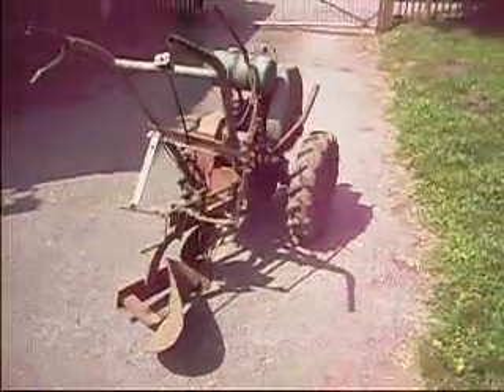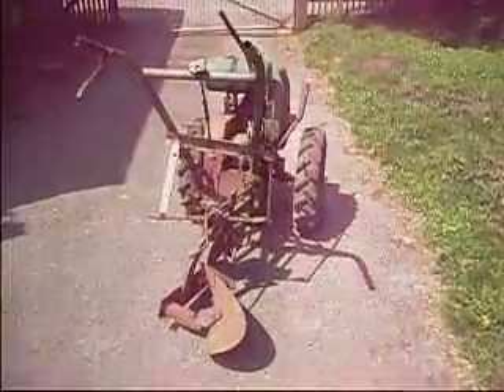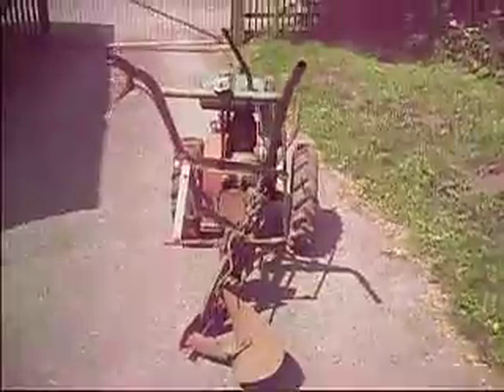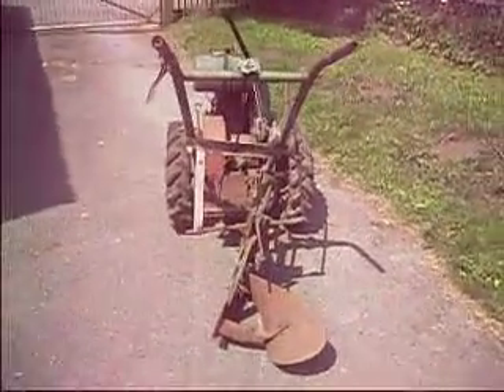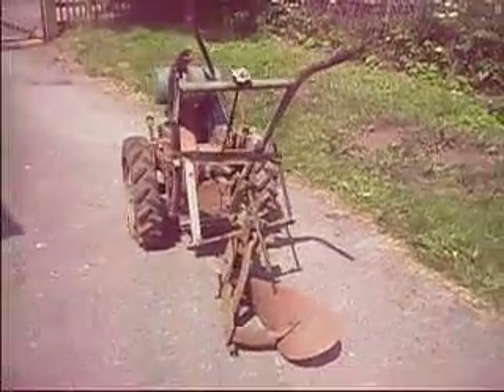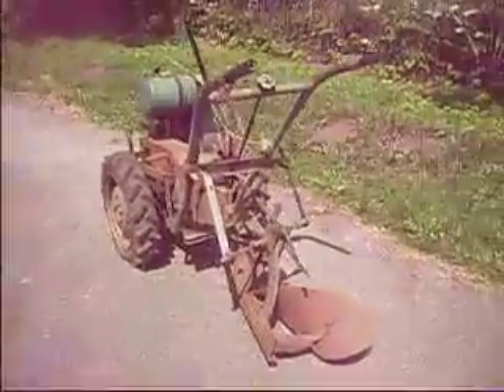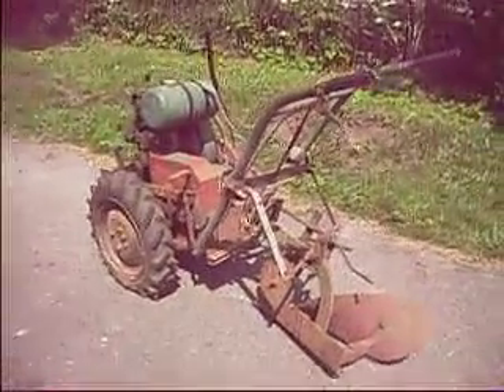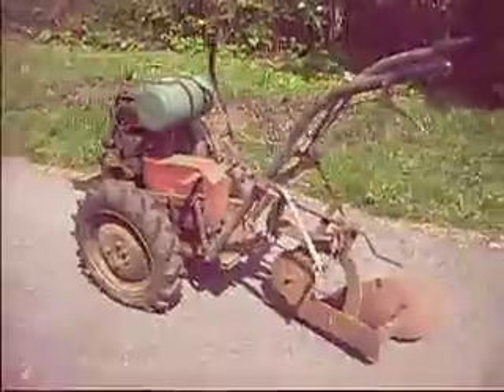Mayfield Tractor and plough powered by the Villiers MK 25 engine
This is my Mayfield pedestrian Tractor and plough. Powered by a Villiers MK 25 Engine.
I had this from an old boy who used it on his allotment, sadly he is no longer with us but the Mayfield is still going strong!
The Mayfield is as near as you get to a barn find. A nice machine to be played with and enjoyed.